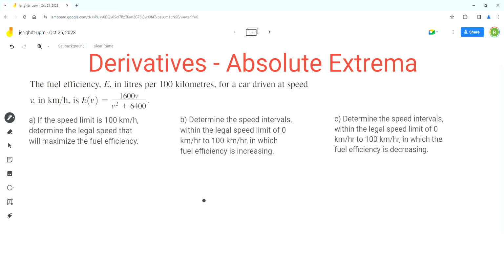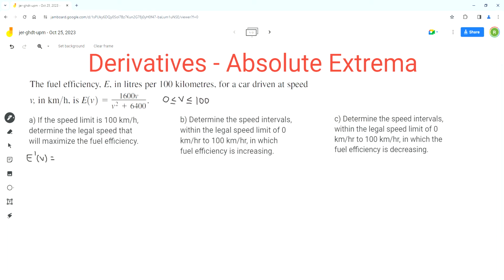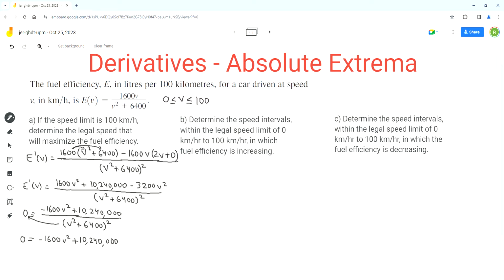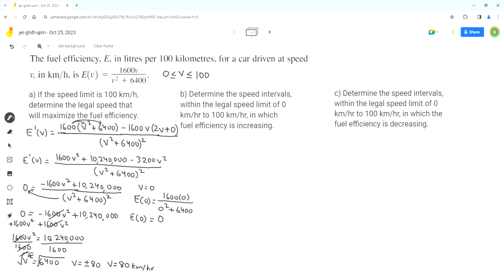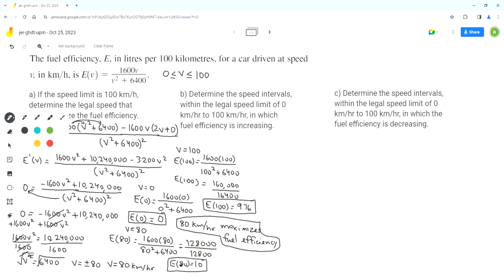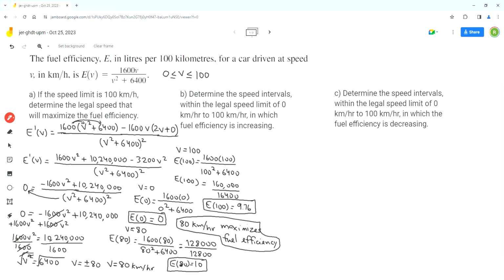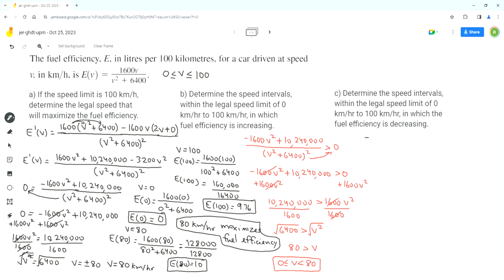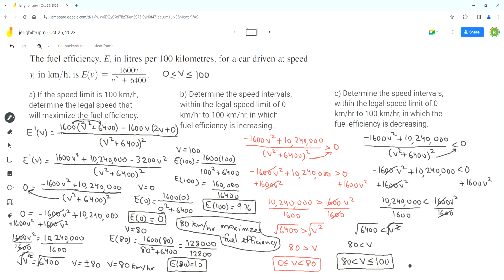ABSOLUTE EXTREMA: Speed At Which Fuel Efficiency Is Maximum, Increasing & Decreasing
In this video, I share with you steps for using derivatives to solve the word problem. The fuel efficiency, F, in litres per 100 km, for a car driven at speed v, in km/hr, is E(v) = 1600v/(v^2 + 6400). a) If the speed limit is 100 km/h, determine the legal speed that will maximize the fuel efficiency. b) Determine the speed intervals, within the legal speed limit of 0 km/hr to 100 km/hr, in which fuel efficiency is increasing. c) Determine the speed intervals, within the legal speed limit of 0 km/hr to 100 km/hr, in which the fuel efficiency is decreasing. @24x7MathTutor